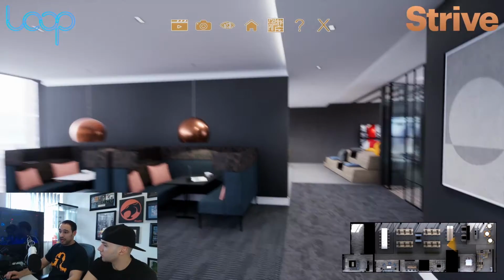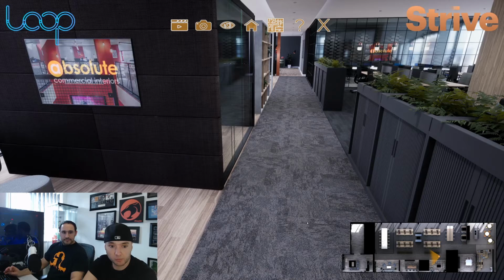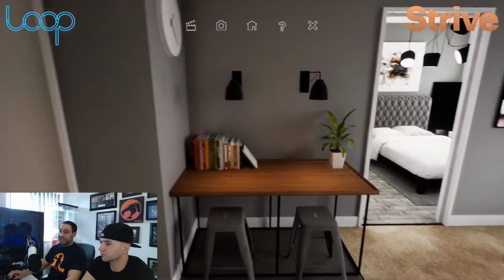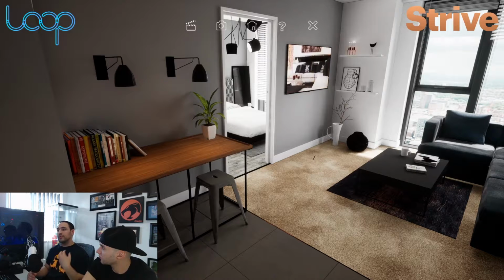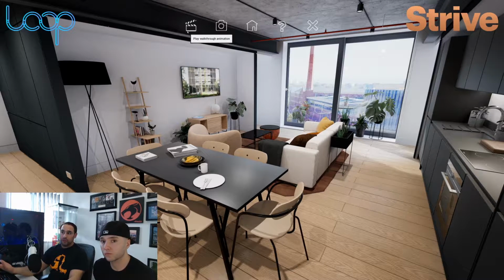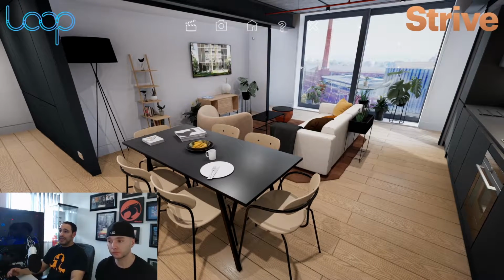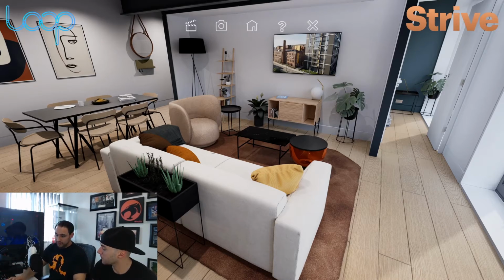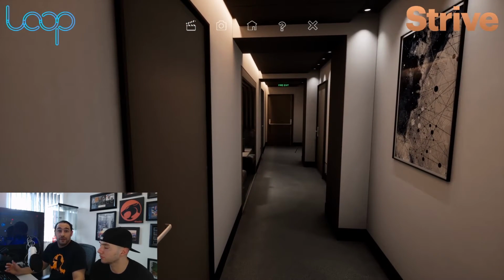Loop Interactive Q & A Discussion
A quick discussion to answer some of the questions we have received around what Loop is and what it can do.